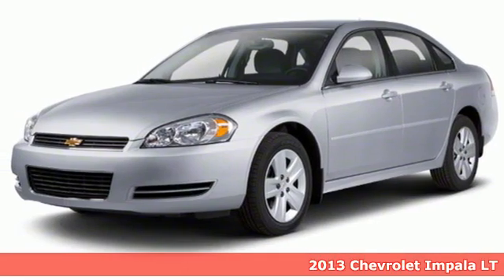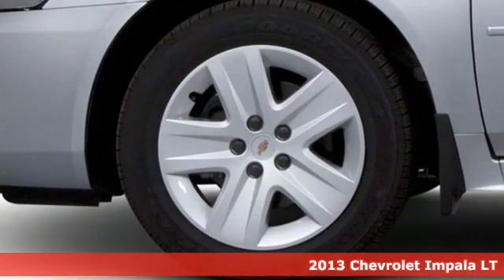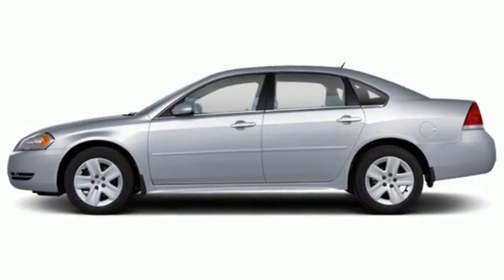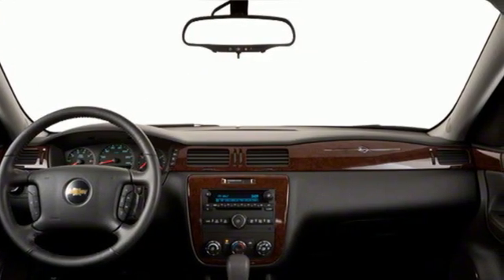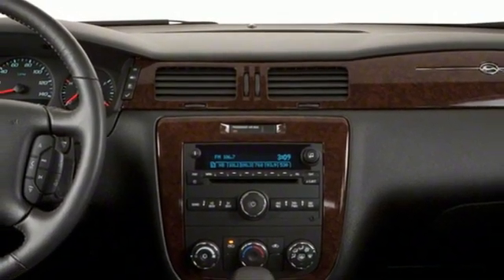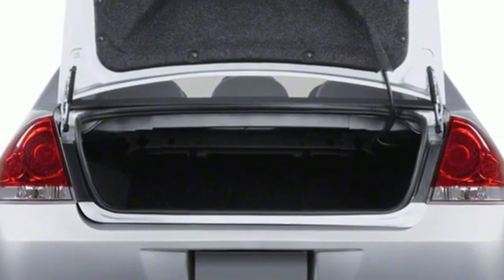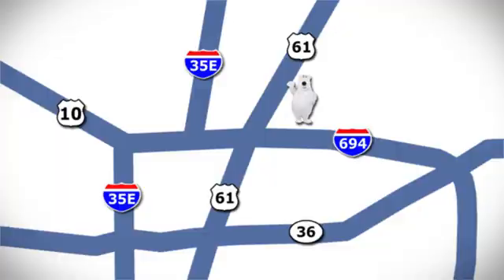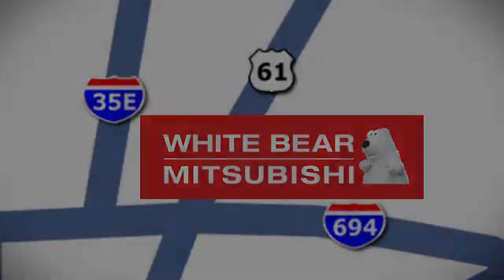Used 2013 Chevrolet Impala Saint Paul White-Bear-Lake, MN WB2955SA - SOLD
Year: 2013
Make: Chevrolet
Model: Impala
Trim: LT
Engine: V6 Cylinder Engine
Transmission: 6-SPEED A/T
Color: Silver Ice Metallic
Interior: Ebony
Mileage: 319527
Stock #: WB2955SA
VIN: 2G1WG5E37D1180795

Address:
3400 Highway 61 North